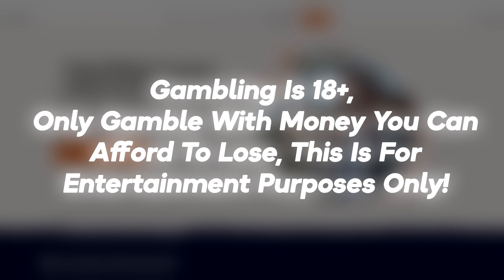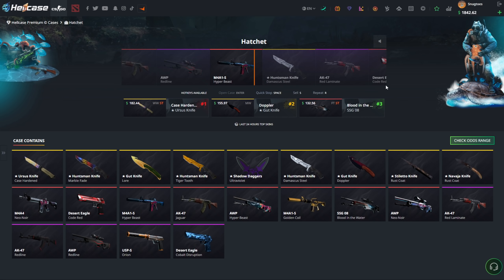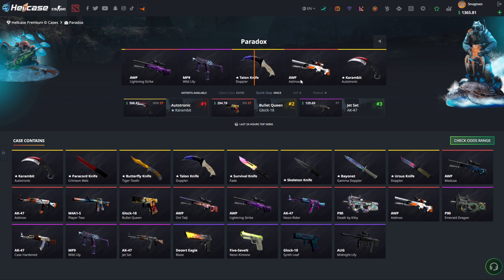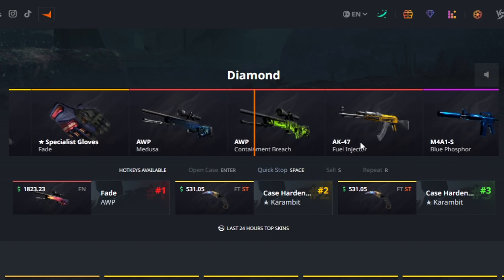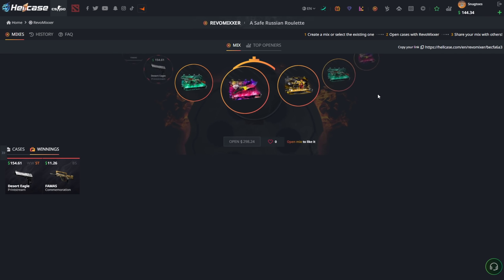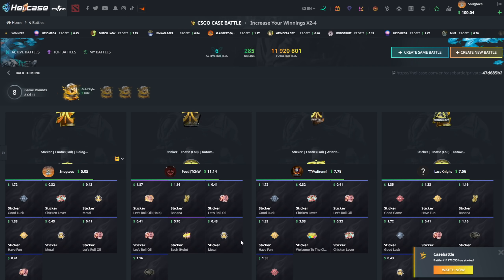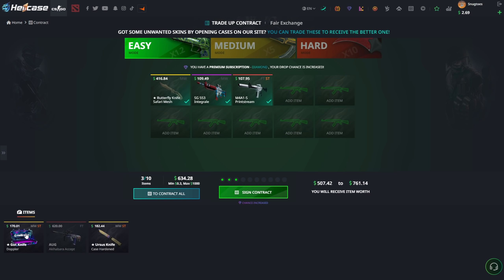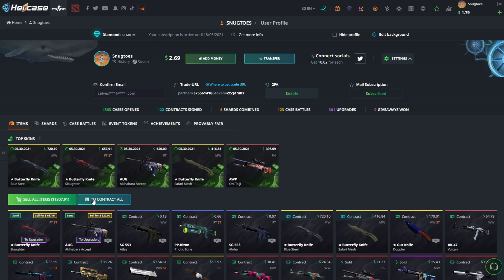WE UNBOXED A 620$ DREAM AUG?! (2000$ HELLCASE CASE OPENING)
In today's video, we have another sponsored Hellcase Video with some expensive Openings and more!
*THIS VIDEO INCLUDES PAID PROMO*